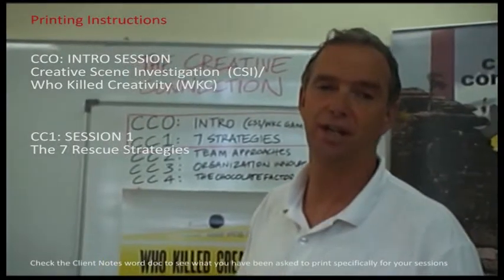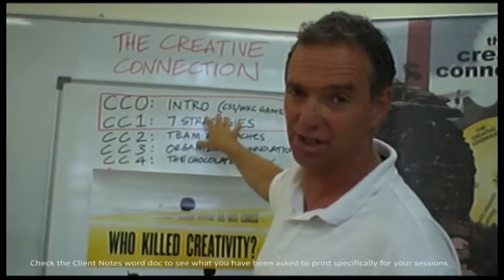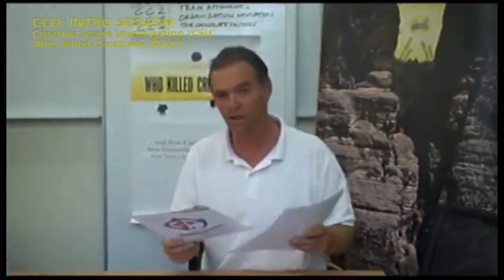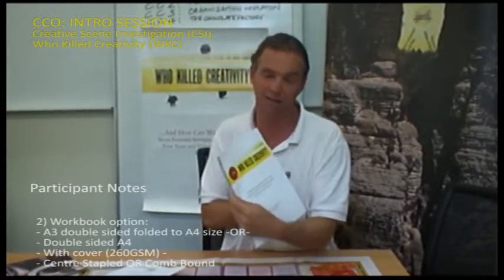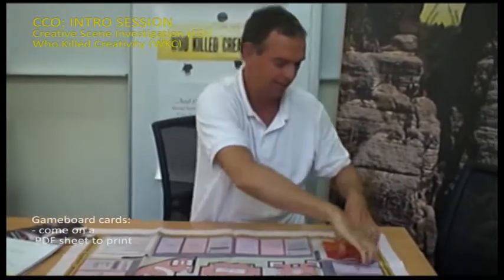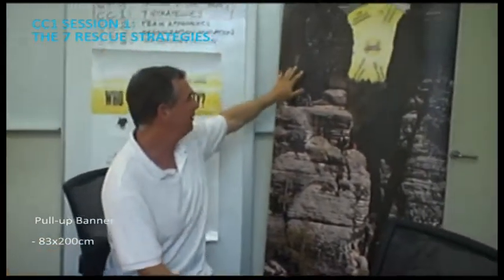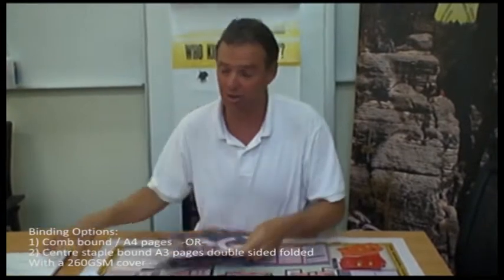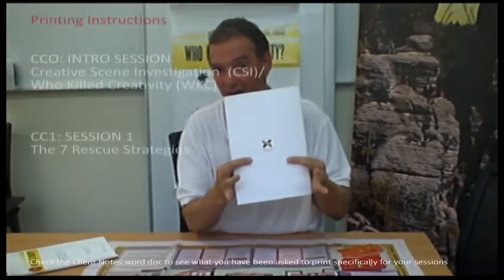Creative Connection printing instructions (mpg2)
Instructions for printing sessions connected with the Creative Connection  /Who Killed Creativity. Follow the Organiers notes doc sent for specific instructions on exactly what you are to print. This video is just to show what the end product looks like.

Gameboard printing starts at 1min
Sizes
A0 841 x 1189 mm 33.1 x 46.8"  - game board 84x84cm
A1:  70cm x 100cm  25" x 30"-  Flip Chart
A3 297 x 420 mm 11.7 x 16.5 in
A4 210 x 297 mm 8.3 x 11.7 in
Cards 10cm x 5.5cm

Please note as of 2014 the names of each program have been simplified.
CSI-0 is now called CSI-1:-The Creative Scene Investigation  -game
CSI-1 is now called CSI-2: How can we get it back: The  7 Rescue Strategies - A Method
etc